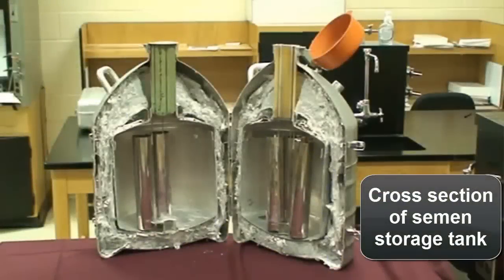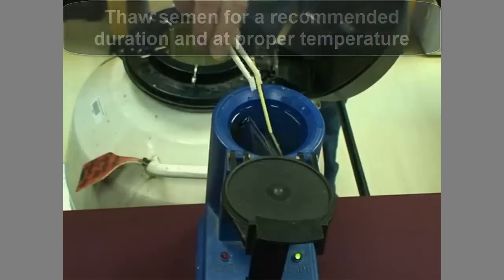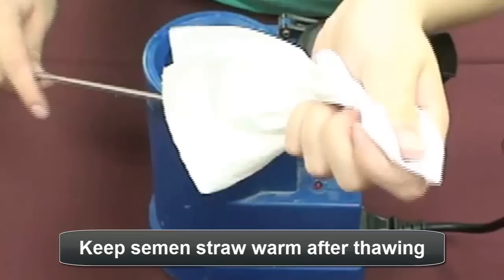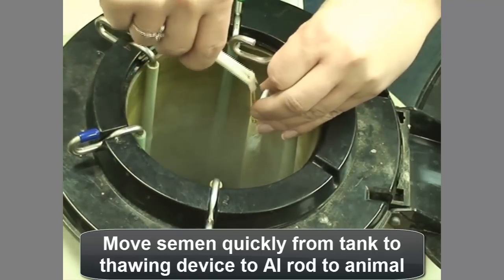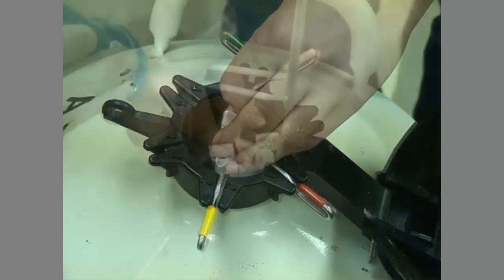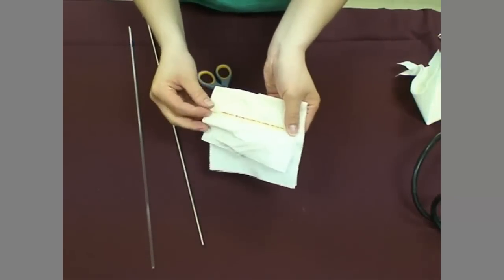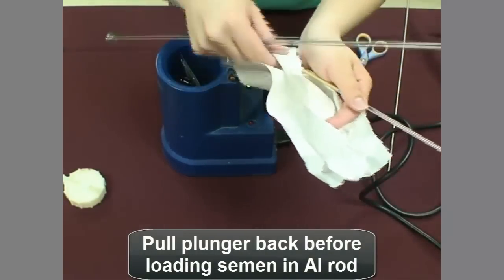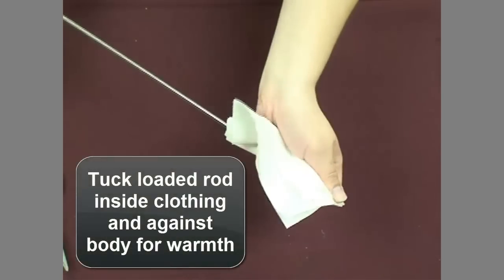Bull Semen Storage and Handling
This video demonstrates bull semen storage and handling for cattle artificial insemination programs.